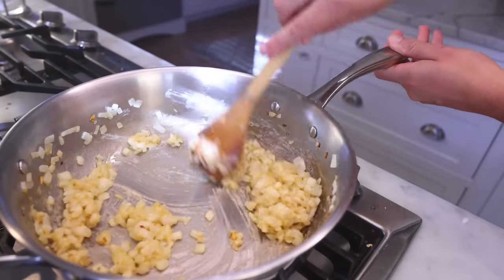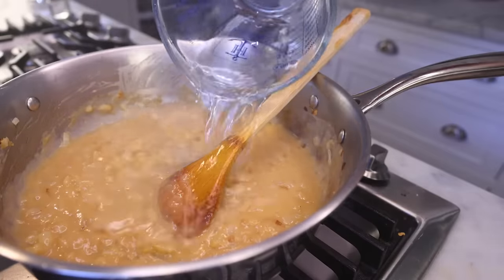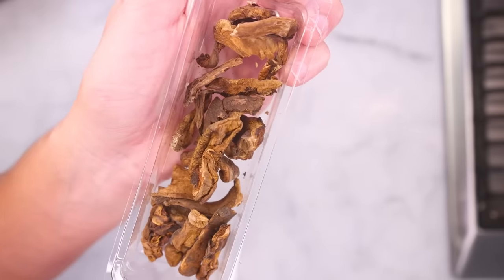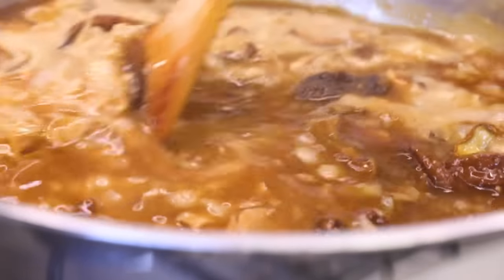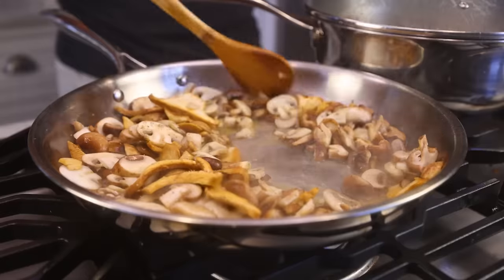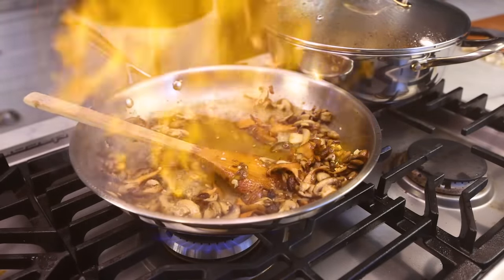(Fancy) cream of mushroom soup | dry + fresh mushrooms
***RECIPE, MAKES 4 DINNER-SIZE PORTIONS***

1 lb (454g) fresh mushrooms (cremini would be a safe bet)
1 oz (30g) dried mushroom (porcini would be a safe bet)
1 onion
1 cup (237mL) brandy (or whiskey, or white wine, or replace with water and give the soup of splash of vinegar to taste at the end)
4 cups (946mL) water
1 cup (237mL) cream (could use coconut cream instead
3-4 garlic cloves
1/4 cup (30g) flour
2 tablespoons Worcestershire sauce (could use soy sauce or yeast extract instead)
salt
pepper
olive oil
butter (could use more oil instead)
fresh herbs for garnish (I like tarragon and/or thyme and/or parsley)

If you are bothered by the bits of sand sometimes found on dry mushrooms, start by bringing the four cups of water to a boil, take them off the heat, stir in the dry mushrooms and let them steep for half an hour. Pass the resulting mushroom stock through a sieve with a coffee filter in it to get the sand out. Briefly rinse the rehydrated mushroom chunks. If you don't care about the sand, never mind.

Peel and roughly chop the onion. Heat a film of olive oil in a deep pan/pot and sauté the onion 5-10 minutes until it's starting to go soft and brown. Melt in a couple tablespoons of butter (or more olive oil) and stir in the flour to make a roux. Fry the roux a few minutes until it's starting to go brown and smell nutty.

Deglaze the pan with 3/4 of the brandy (reserve the rest for later) — be sure to turn off the heat first if you're using a gas stove (learn from my mistakes in the video). Gradually stir in the water (which may already be mushroom stock, if you did the sand-removing procedure) until smooth. Stir in the dried mushrooms, the Worcestershire sauce, grind in some pepper, cover and let simmer for at least a half hour (an hour is better).

Meanwhile, wash your fresh mushrooms, trim off any woody bits of stem they have and slice them thin. Heat a thick film of olive oil and melted butter (or just use oil) in a wide pan, stir in the mushrooms and give them a pinch of salt and a few grinds of pepper.

Stir the mushrooms until they release a ton of water and start simmering. At that point, you have a few minutes in which you can peel and mince the garlic. Once the water boils out of the mushrooms, you'll need to stir constantly to keep them from burning. Fry them until they've shrunk a lot and are brown. Stir in the garlic and fry it for a few minutes. Deglaze with the remaining brandy (again, off the heat if you're using gas), take if off the heat and reserve until the soup base is done.

When the soup base is done simmering, puree it until smooth. If you want to be extra fancy, pass it through a sieve and discard the fibers. Stir in the fresh mushroom mixture and 3/4 of the cream (you might not want all of it). Gently boil the soup for a few minutes until the cream thickens a bit. Taste and adjust seasoning — it'll probably need more salt. If you didn't use any alcohol, remember to give it a splash of vinegar to taste now. Add more cream if it needs it, and/or reserve the remaining cream for garnish.

Serve the soup hot in bowls, maybe drizzle a little cream on top just for pretty, and maybe let everybody garnish with their choice of fresh herbs at the table.